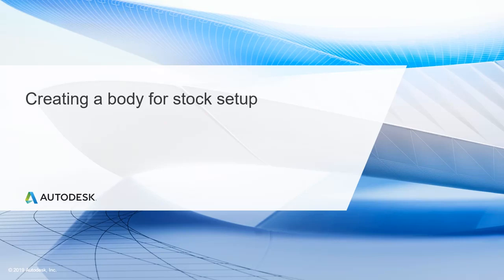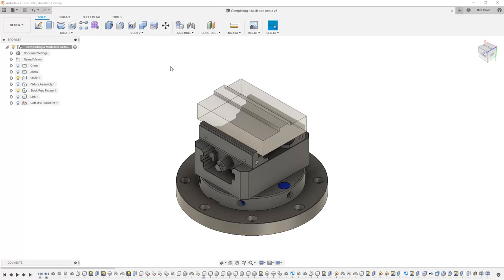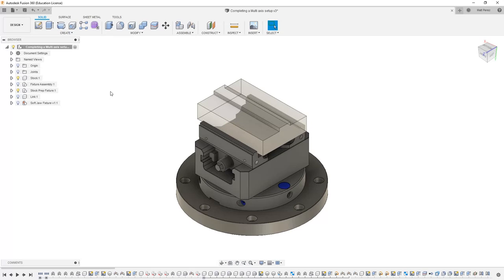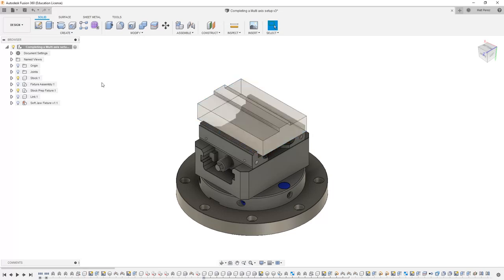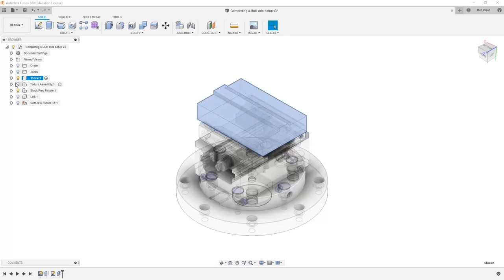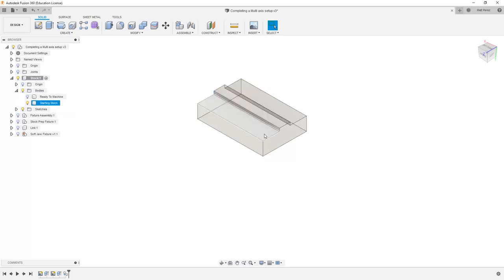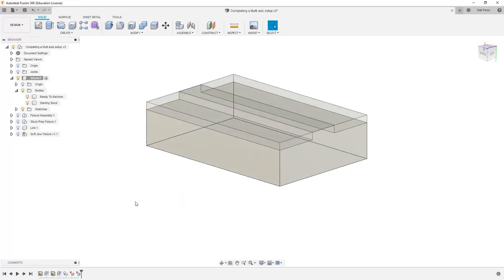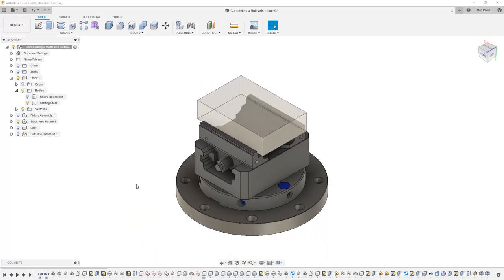Multi Axis CNC Toolpath Lesson 11.1 - Creating a body for stock setup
Multi-axis machines often make use of different fixtures or clamping devices than we see on 3 axis vertical milling centers. In this lesson, we'll prepare our part to be machines on a multi-axis mill be machining and finishing geometry specifically to be bolted down to a 5-axis machine.

After completing this lesson, you'll be able to:

Create a CNC Mill setup.
Practice roughing and finishing toolpaths.

After this lesson, you'll be able to:

Create a body copy for modifications.
Use direct modeling tools.